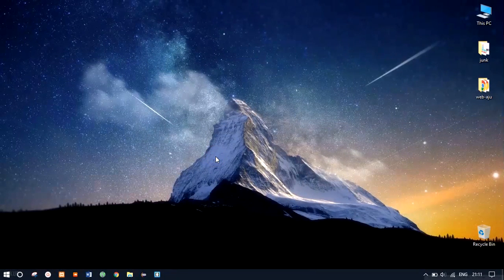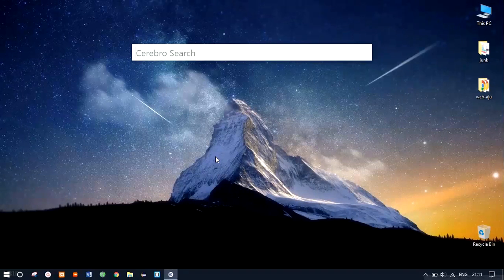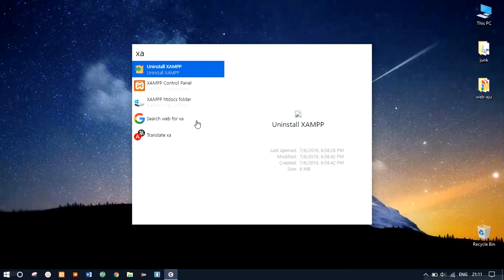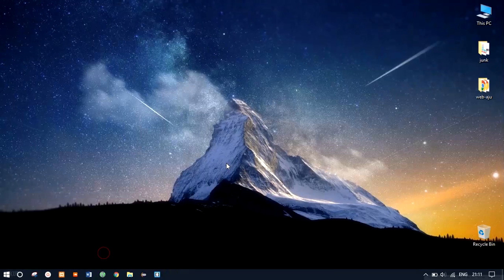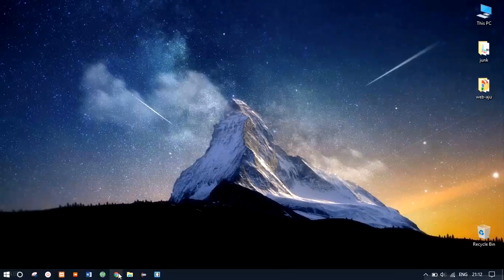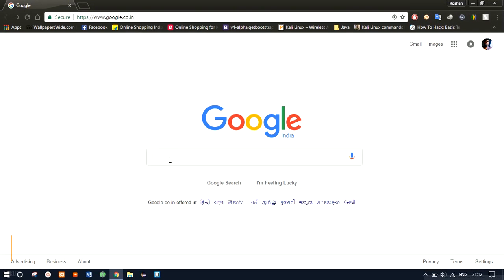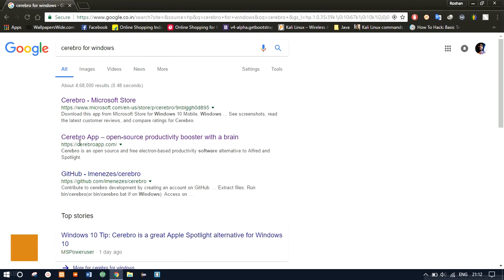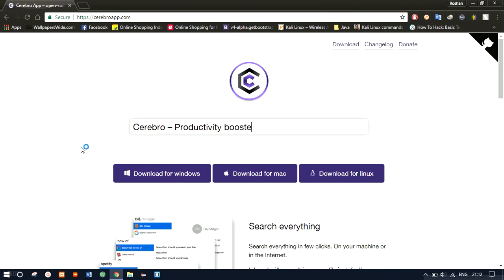Apple MAC like Spotlight search for WINDOWS pC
Download Cerebro